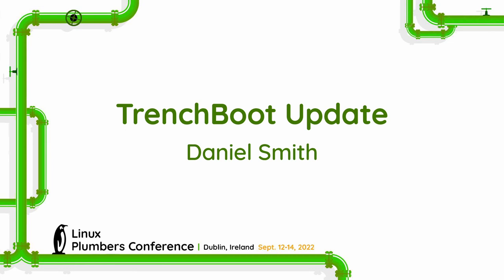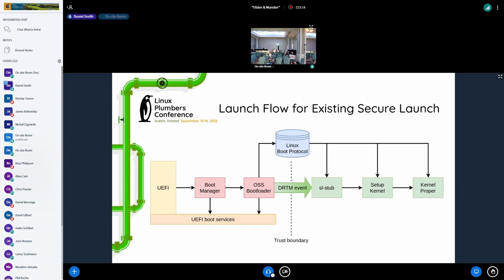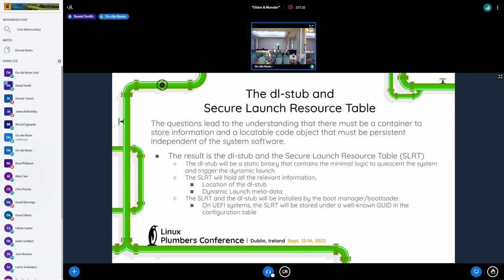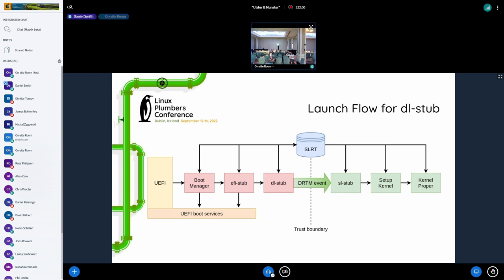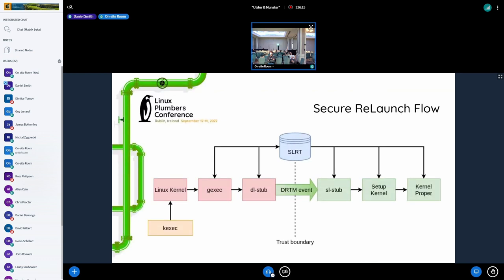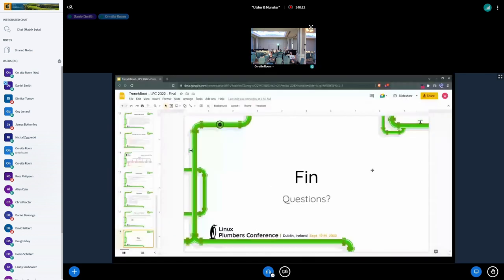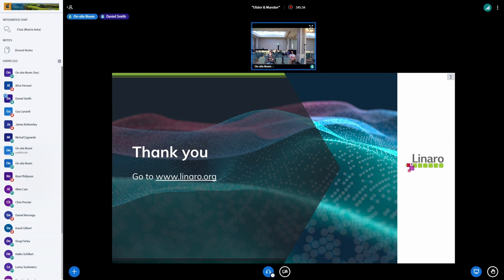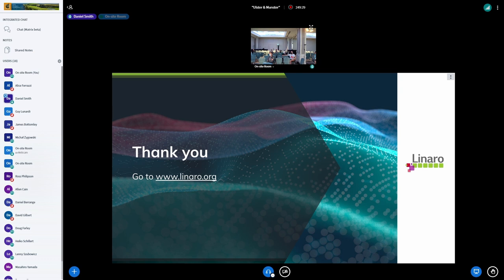TrenchBoot Update - Daniel Smith